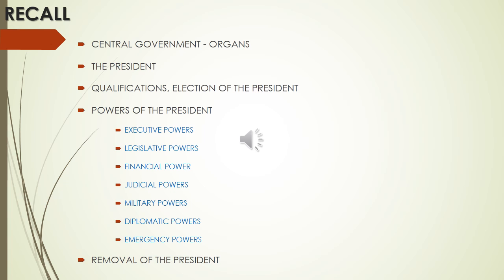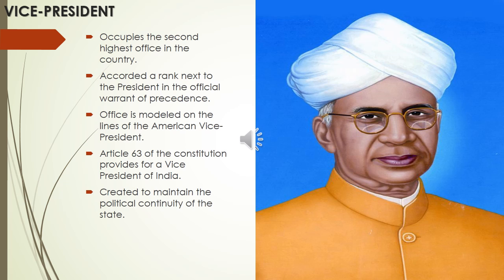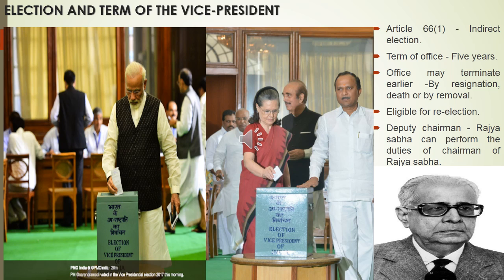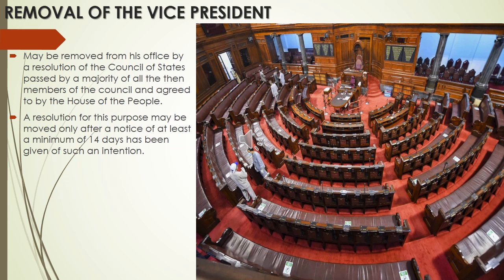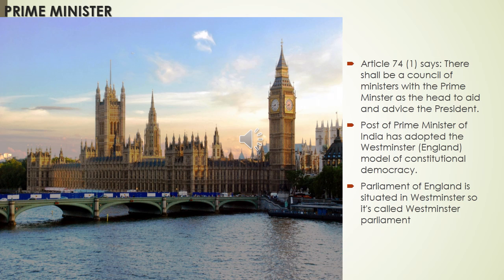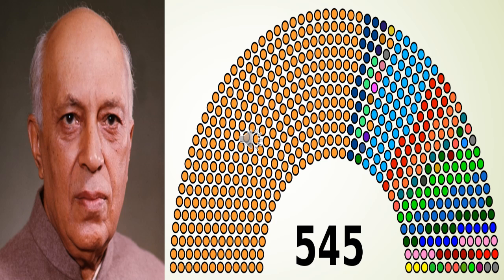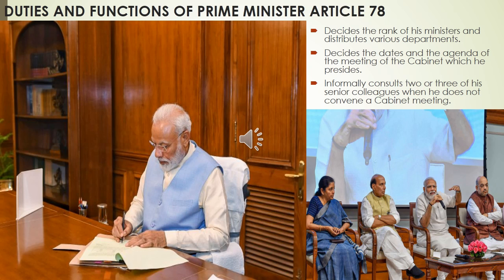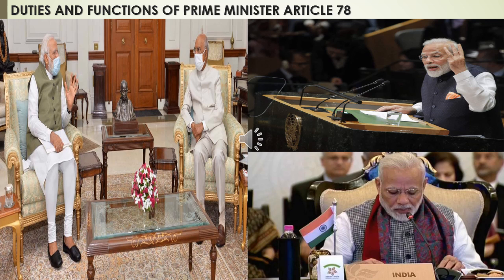X DAY 50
VICE PRESIDENT AND PRIME MINISTER